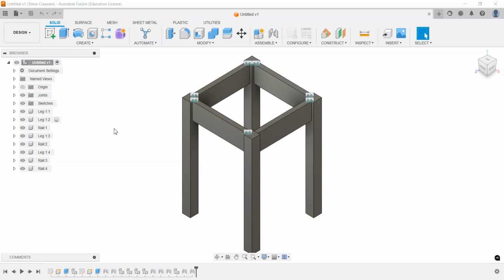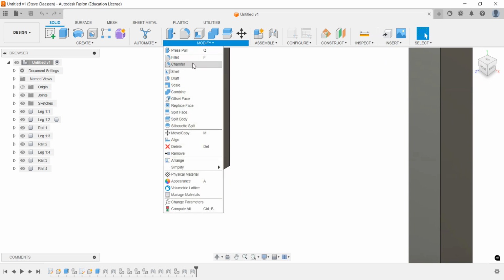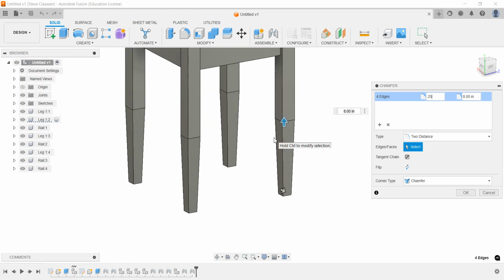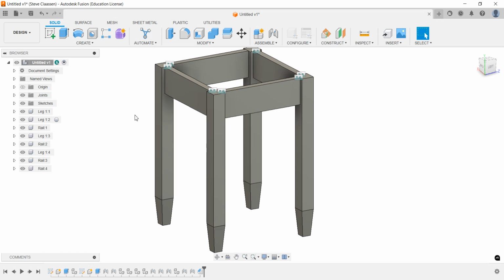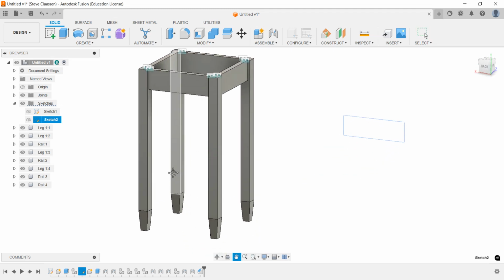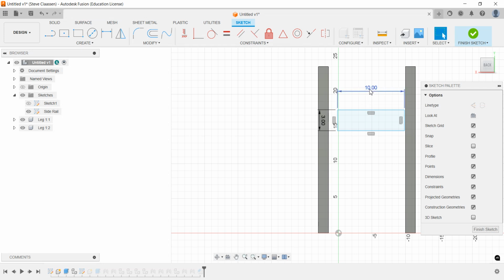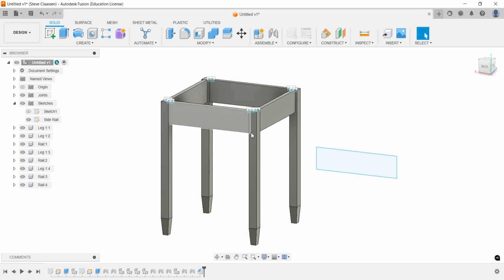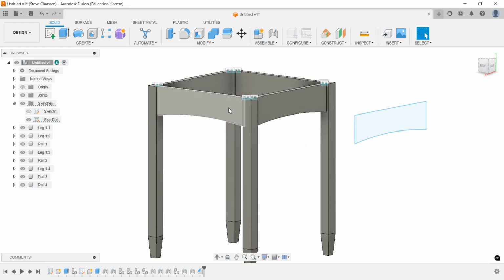Fusion Small Table Tutorial - Part 3